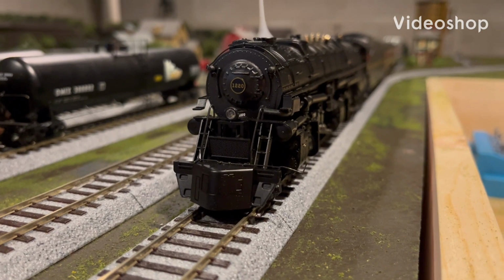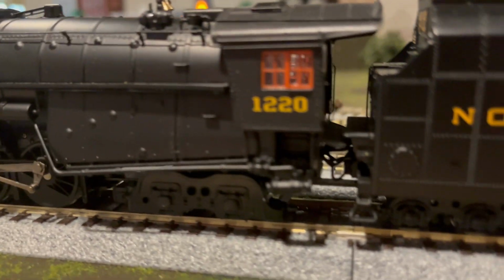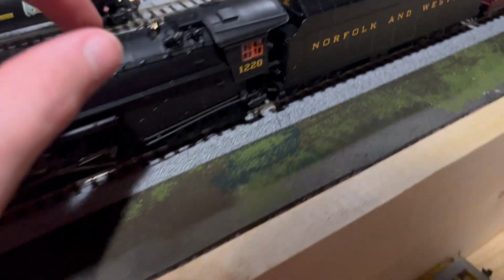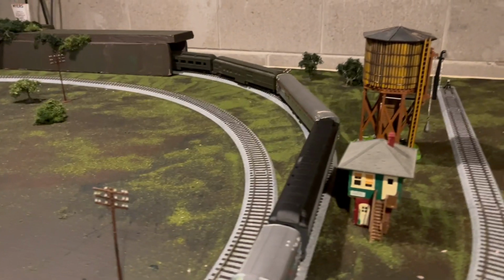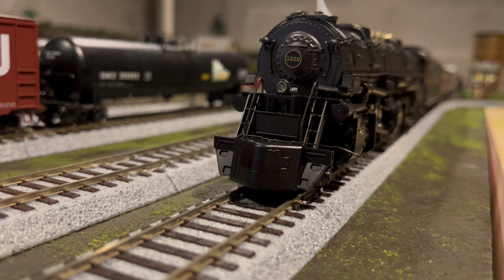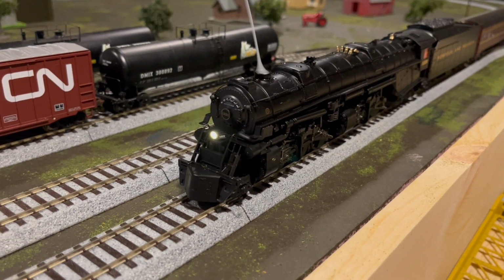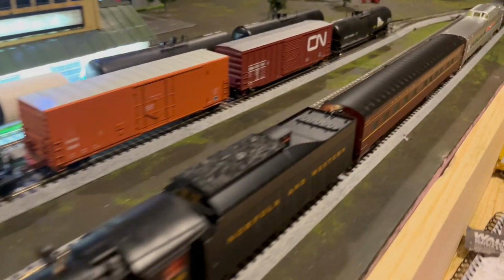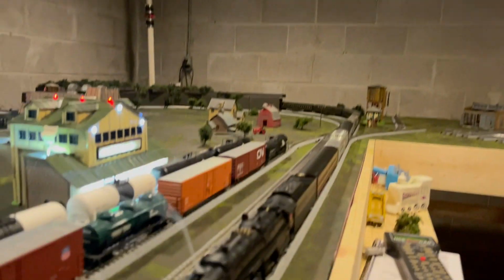Broadway limited 2-6-6-4 Northfolk and Western steam locomotive review and run session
Today I bring you a magnificent locomotive. From broadway limited. A 2-6-6-4 steam loco. Enough said, enjoy